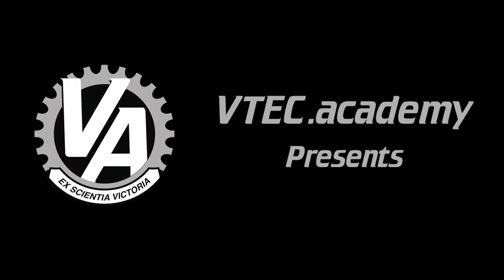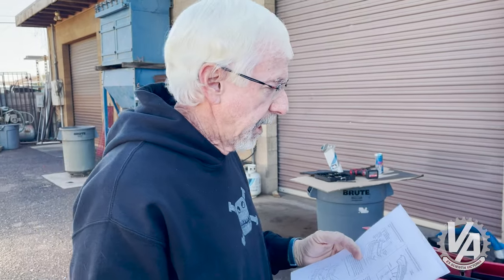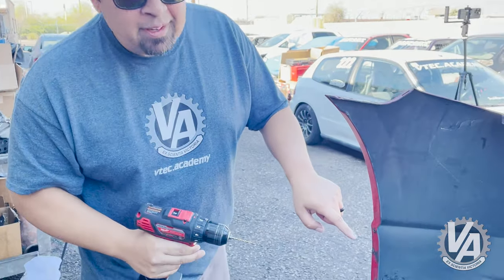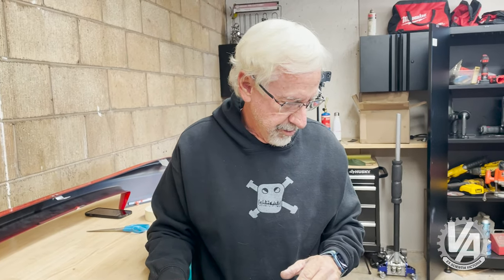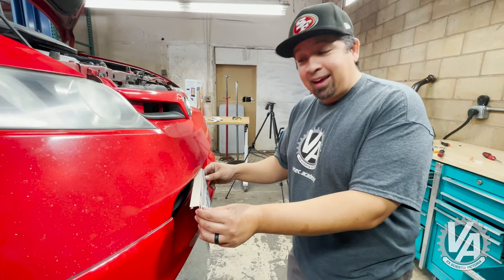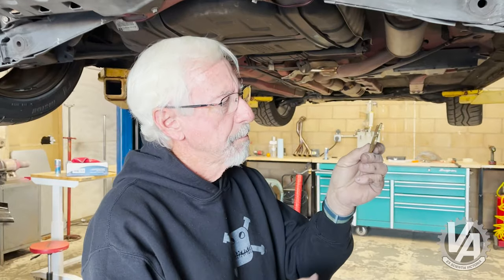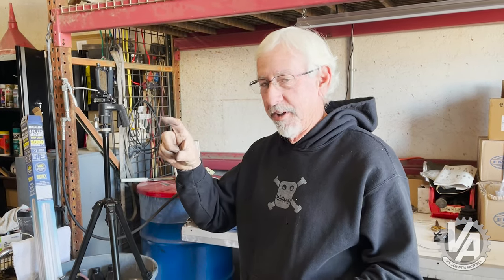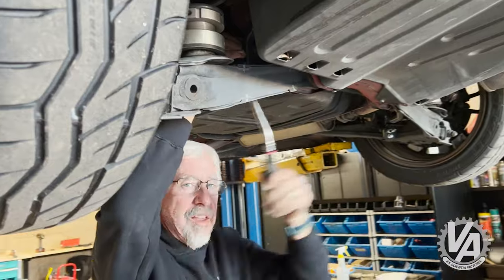Car Mods You WON'T Regret! 8th Gen Civic HFP Lip and Progress Rear Sway Bar Install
8th Gen Civic HFP Lip and Rear Sway Bar Install: Project Dadmobile levels up
By Aaron Gaghagen

The 8th generation Civic is a good looking car and the Si version is even better looking. But, the front end is definitely missing something stock. Looking back at previous Civic Si generations the thing that helped differentiate them from other trim levels was a front lip spoiler. The best example is of course is the EM1. For some reason Honda decided to forgo a front lip on the 8th gen Civic Si. Yes, we know there wasn't one on the EP3 Si, but the Si was a hatchback only and didn't look like the coupe or sedan.

Project Dadmobile used to have a knock-off Type R front lip that was ripped off by a semi-truck tire at around 75 miles per hour. Without the lip the car just looks homely. So, we're going to fix that with a legit HFP front lip.

The looks aren't the only issue we're dealing with today. We actually do something to improve the handling with a Progress rear sway bar. The Progress bar steps up from the 17mm stock unit to 22mm. (Part No. 62.1009) This will help flatten out the ride and help the rear end of the car to rotate better.